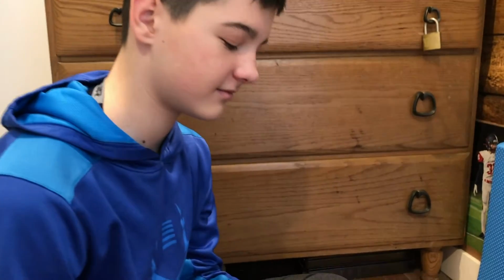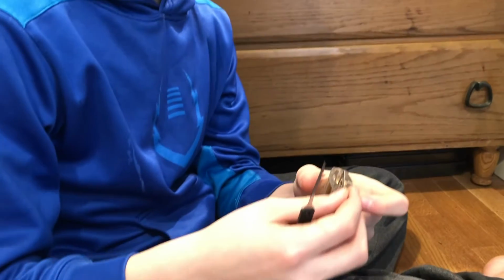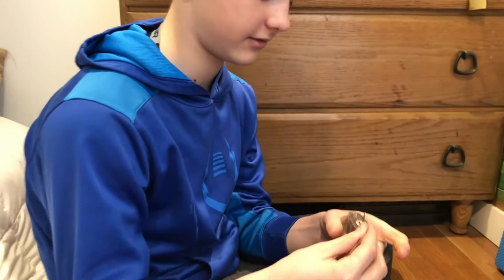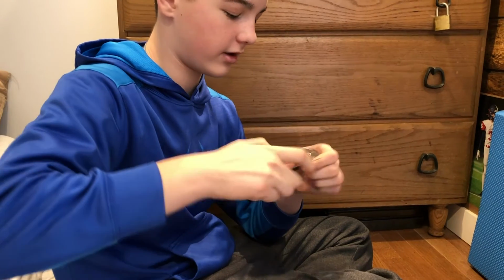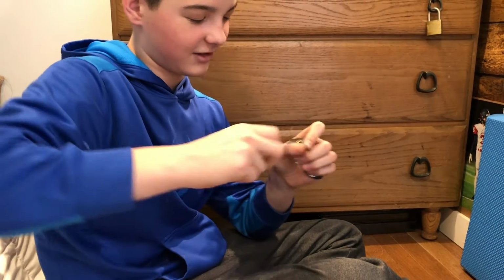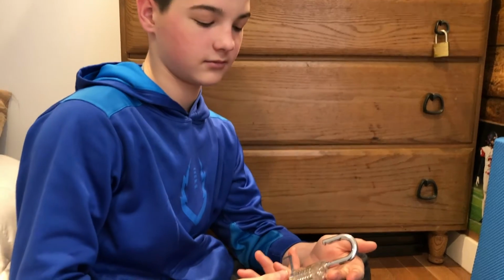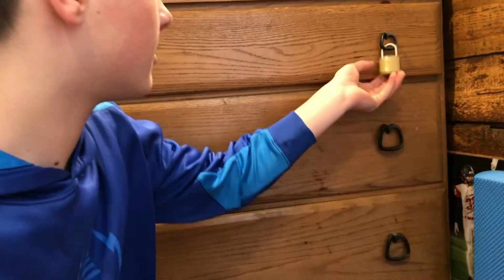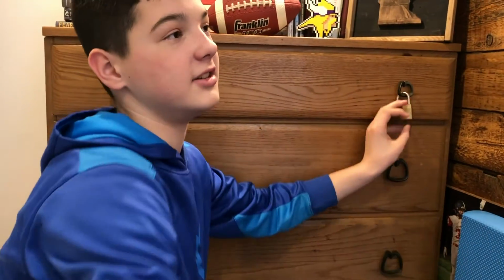{WEEK 242} Winter Projects + activities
Still indoors for the most part, tackling a few projects and finding ways to keep ourselves busy